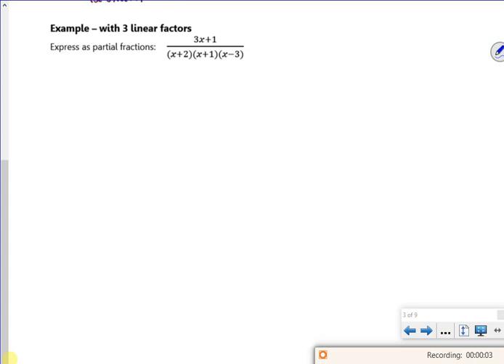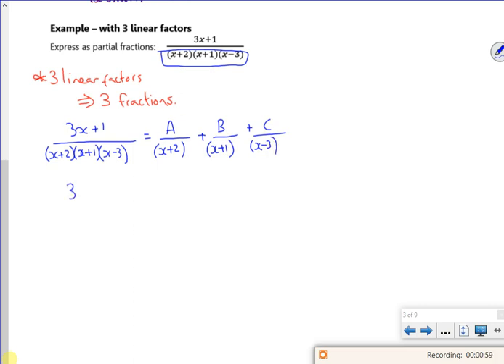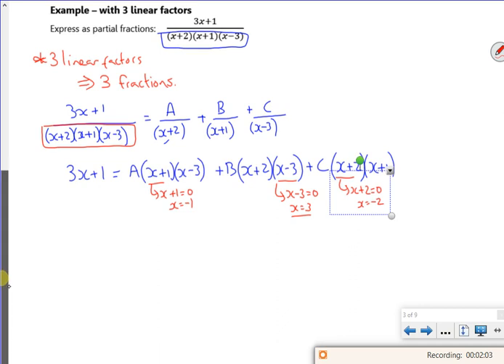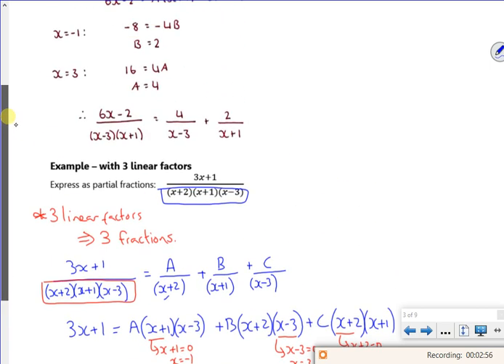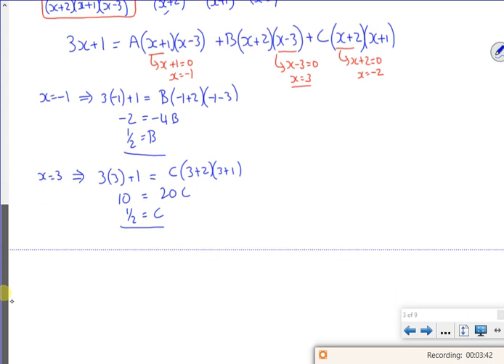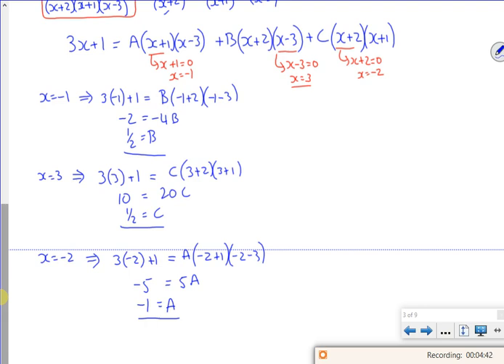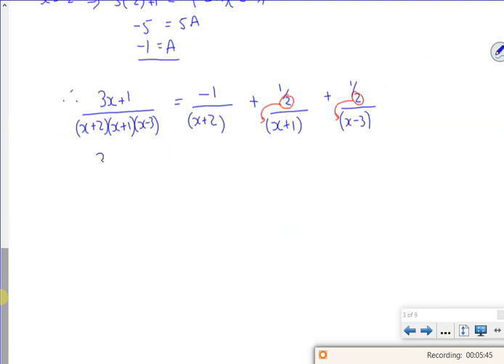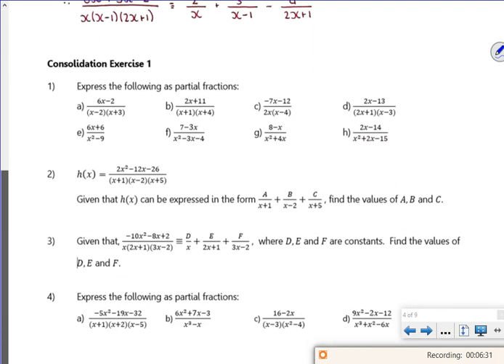A2 part frac lesson1 vid2